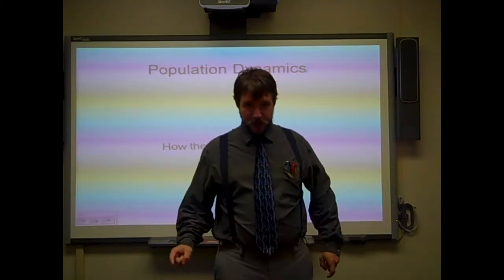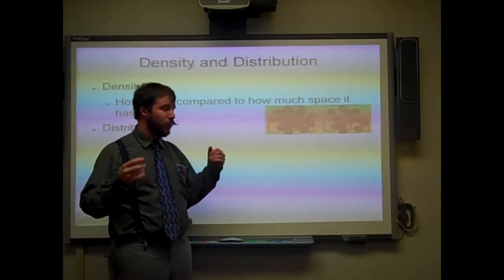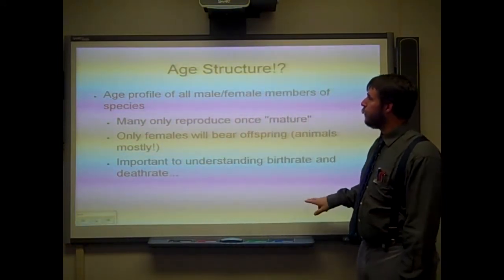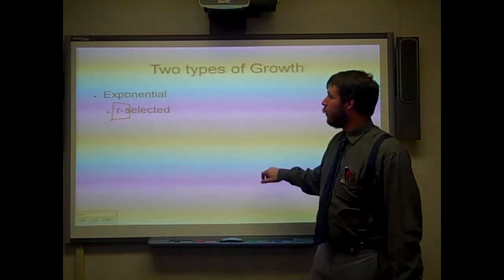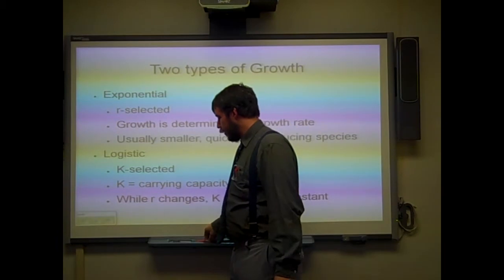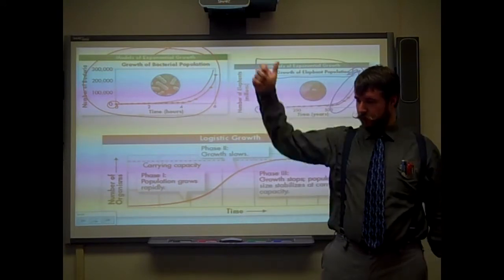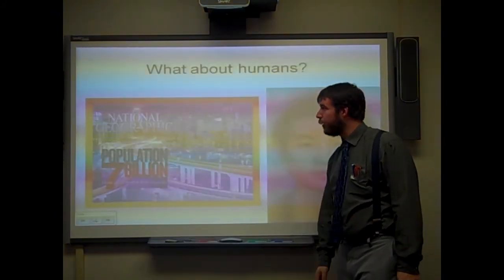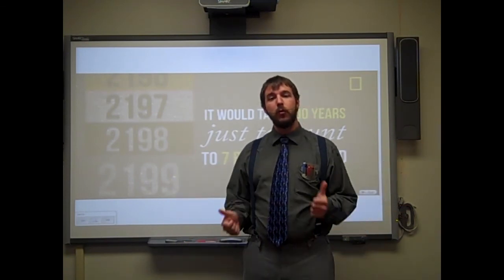Biology flipclass for Population Growth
Today's Flipclass is about population growth.
Here's the link for the second video, just in case your annotation doesn't appear:

Focus Questions for Population Dynamics
1. What is the number one MOST IMPORTANT factor in determining what is possible for a population? (1pt)
2. What is a population (again)? (2pts)
3. What is geographic range? (1pt)
4. Contrast density and distribution. (2pts)
5. Which has a higher density: 5 rabbits in 3 acres or 32 rabbits in 20 acres? (1pt)
6. What are the 3 main types of population distribution? (3pts)
7. What is the age structure of a population? Why does it matter? (3pt)
8. How do scientists calculate the growth rate of a population? (2pts)
9. If a population is getting larger it has a ______________ growth rate.  (1pt)
10. If a population is getting smaller it has a ______________ growth rate.  (1pt)
11. If a population is staying the same it has a ______________ growth rate.  (2pt)
12. What are the two types of growth rate? You should be mentioning a name AND a letter for each. (2pts)